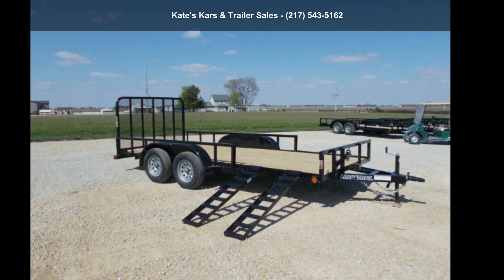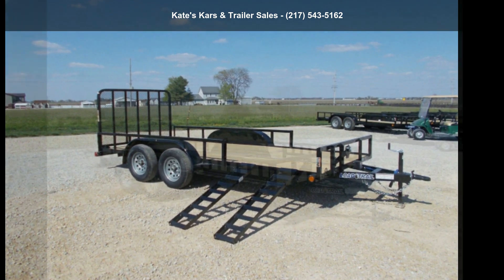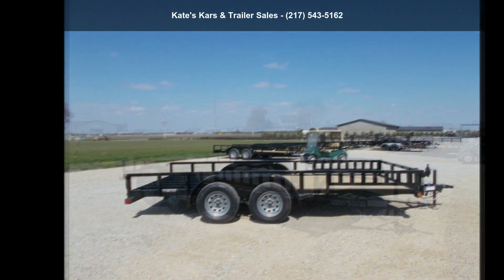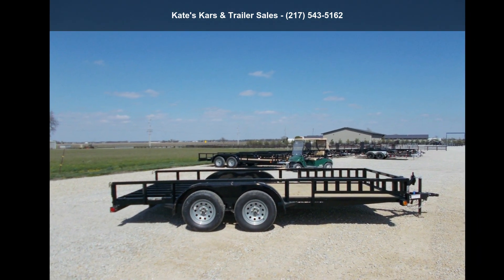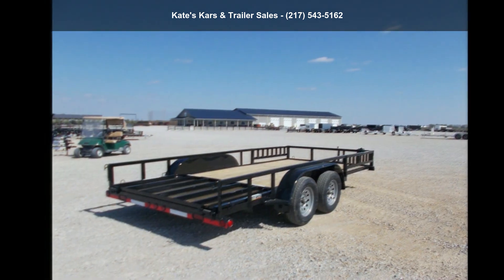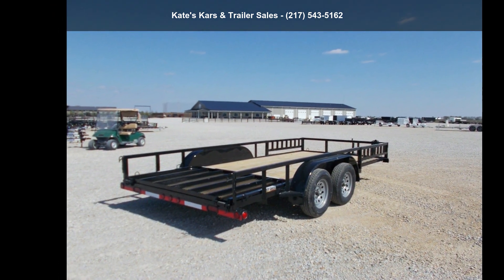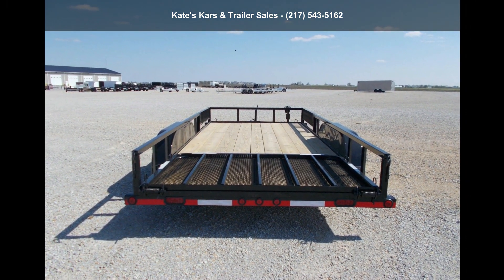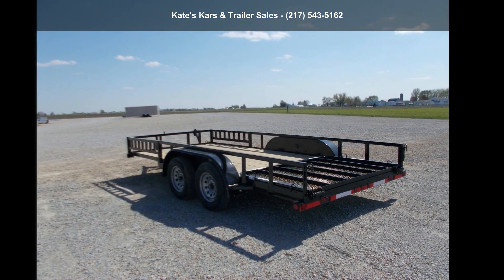2022 Load Trail Utility Trailer 16' Utility Trailer 83X16...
For Sale in Arthur, IL 61911

83 and quot; x 16 and apos; Tandem Axle Utility (2 and quot; x 3 and quot; Angle Frame)
UR8316032
2 and quot; x 3 and quot; Angle Frame
2 - 3,500 Lb Dexter Spring Axles (2 Elec FSA Brakes)
ST205/75 R15 LRC 6 Ply.
Coupler 2 and quot; A-Frame Cast
Treated Wood Floor
Smooth Plate Straight Fenders (weld-on)
4 and apos; Fold In Gate Tubing w/Exp. Metal
24 and quot; Cross-Members
Jack 2000 lb.
Lights LED (w/Cold Weather Harness)
4 - U-Hooks
Sq. Tube Side Rails (weld on) w/Side Rail Ramps
Black (w/Primer)

NO INBOUND FREIGHT FEES !!! NO SETUP FEES !!!* All prices are Plus Tax, Title, License. All prices are cash or Finance.